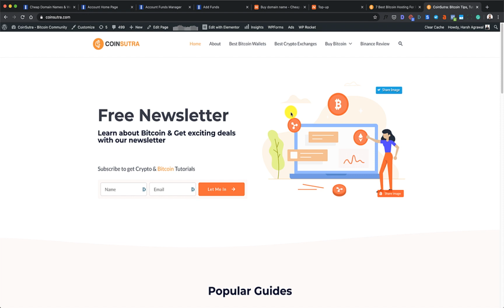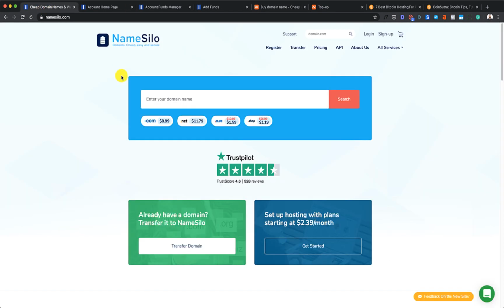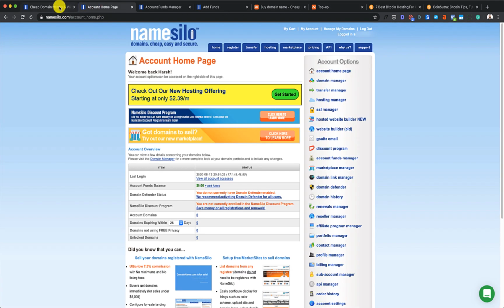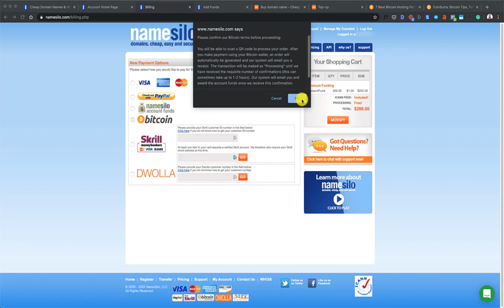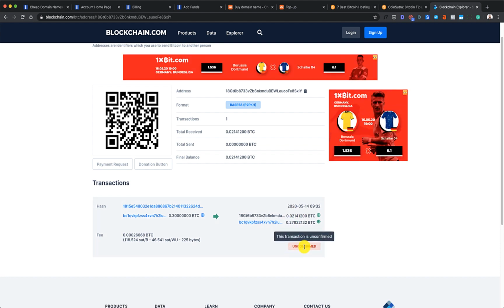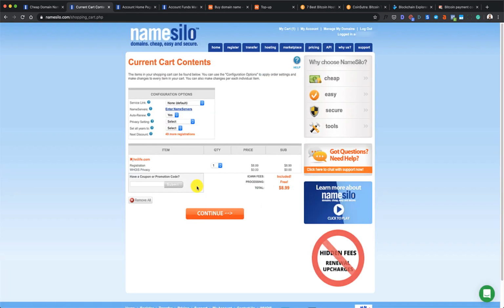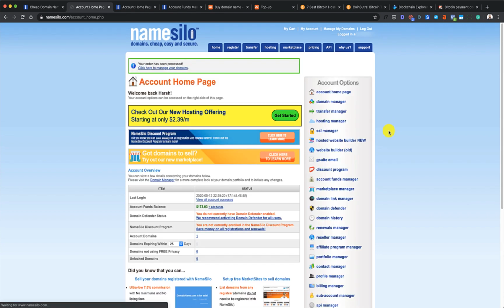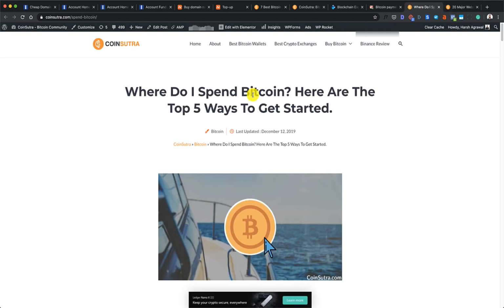How to Buy Cheap Domain Name with Bitcoin (Tutorial)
Do you know you can spend your Bitcoin to buy domain names or even hosting?

Now, there are many domain name services that accept Bitcoin as a payment.

In this video, I have highlighted two popular services which let you buy a domain name with bitcoin.

Namecheap and Namesilo

I have found Namesilo to be one of the cheapest domain name provider and something you should be using.

Here is how you can spend Bitcoin to buy a domain name:

1. Create an account on Namesilo
2. Click on Add funds
3. Enter the amount in USD that you wish to buy
4. Select Bitcoin as the payment method
5. Transfer the Bitcoin to the address provided
6. Use QR code to scan the bitcoin address, this will automatically add the required amount.
7. It would take 6 block confirmation for your funds to be added on Namesilo

Once this is done, your Namesilo account is topped up with the amount you entered initially. Now, you can spend the amount to buy a domain name or even any other services offered by Namesilo.